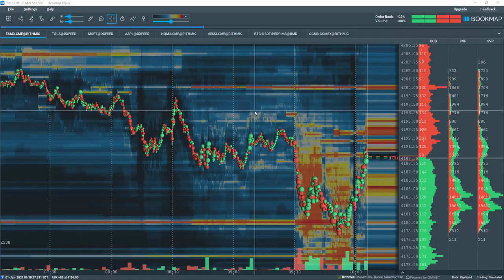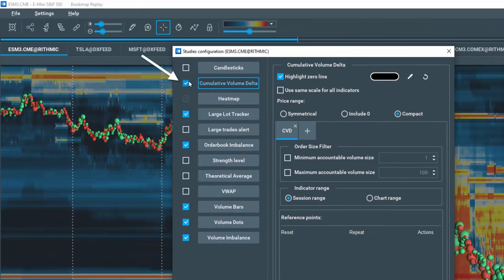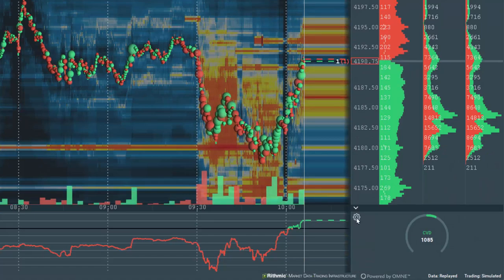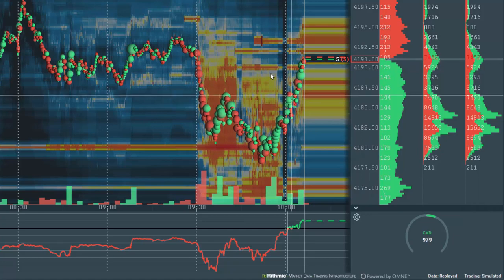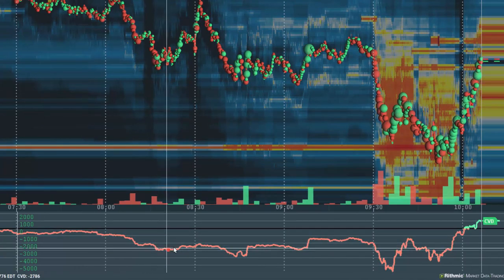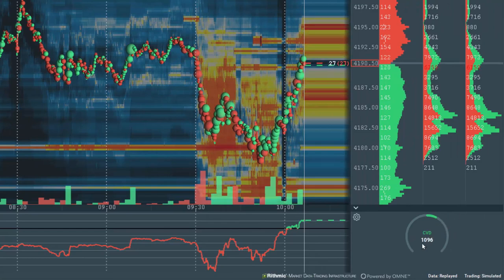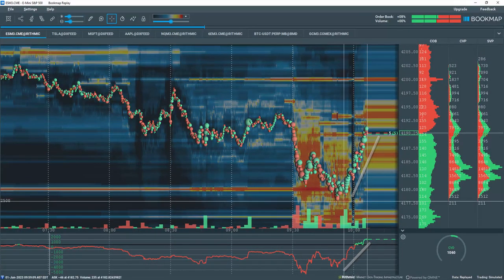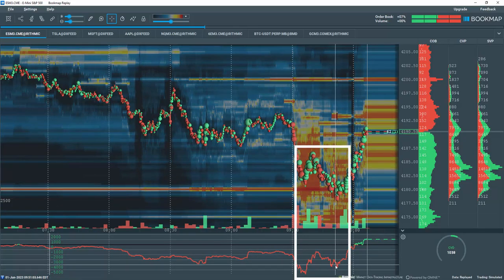Cumulative Volume Delta